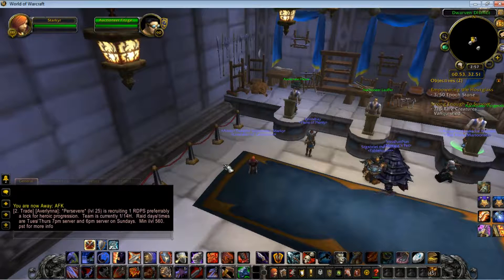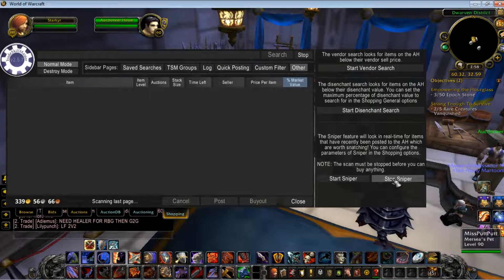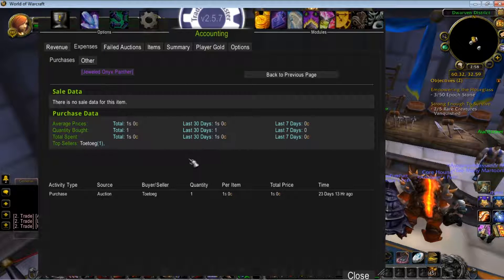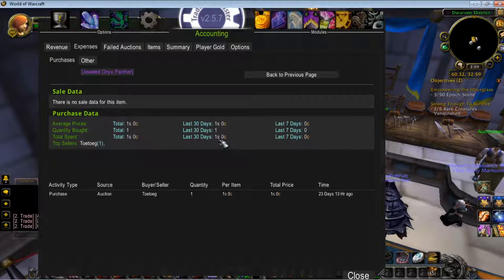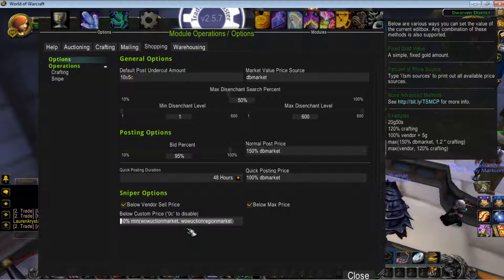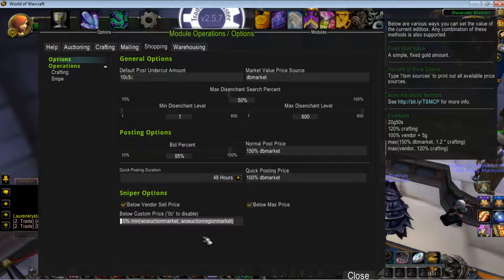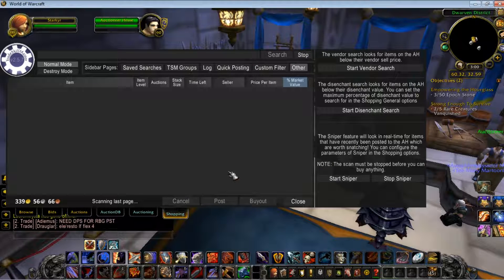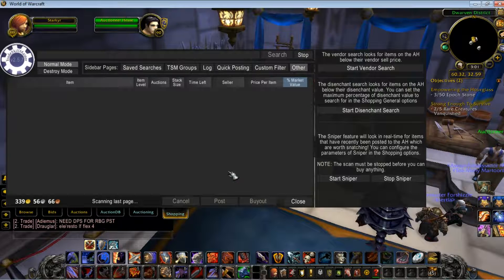TradeSkillMaster (TSM) Sniper Tutorial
The Sniper feature is definitely one of the most underrated buying methods with TradeSkillMaster. This quick tutorial shows you how to set it up and some of the perks of being patient.